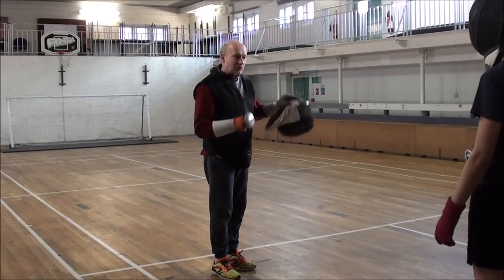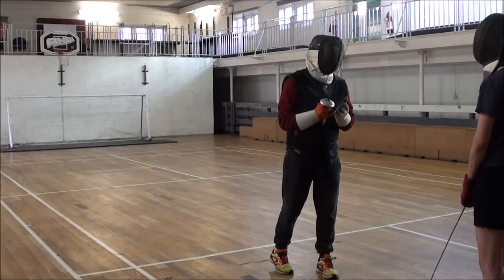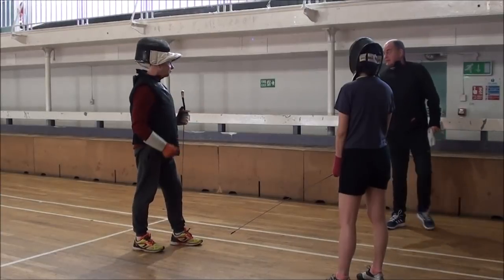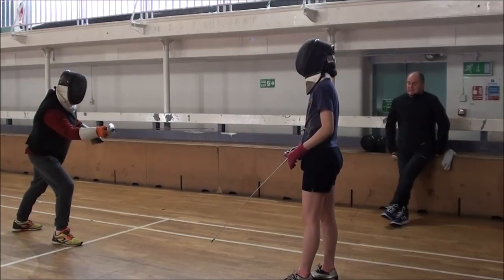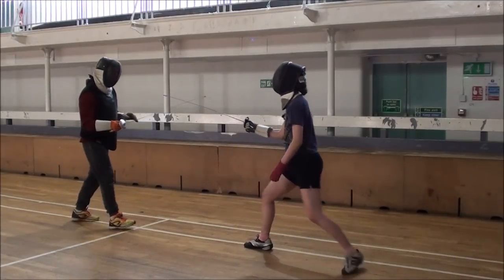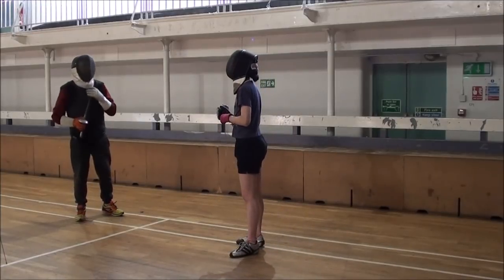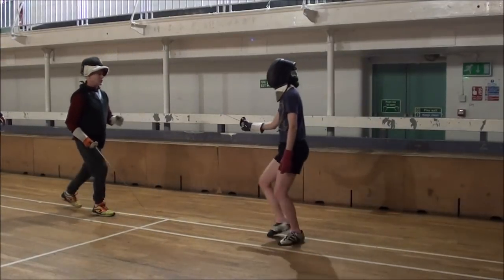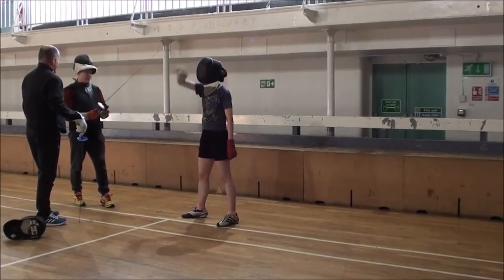Foil Coaching Demonstration and Discussion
A presentation of ideas on developing foil lessons by myself with Simon Trevithick and Iris Rau.  And some discussion on a range of topics.  Not great acoustics in this venue and the camera just on a tripod so not catching everything, but there you go.